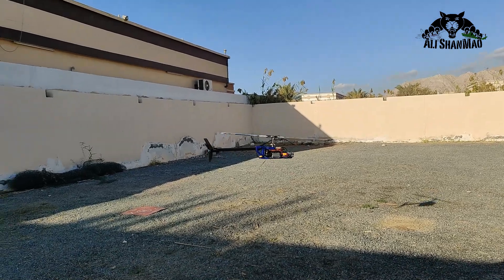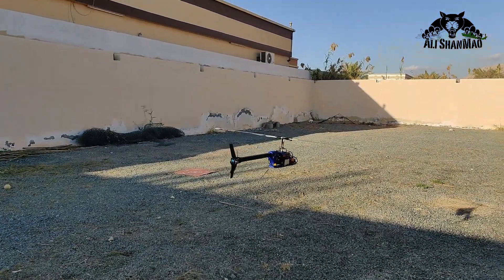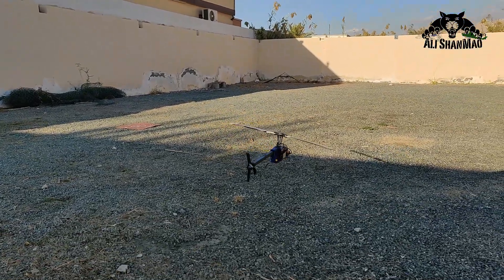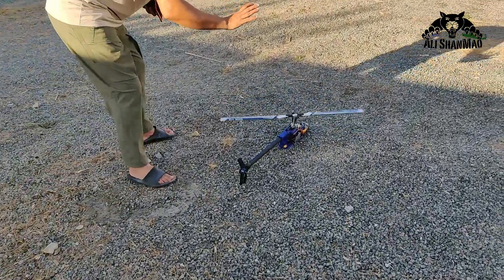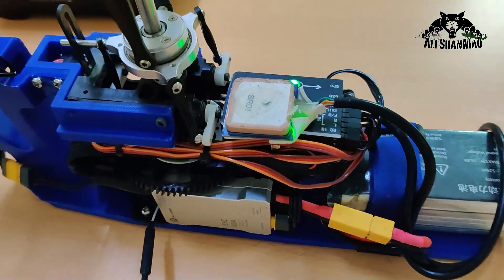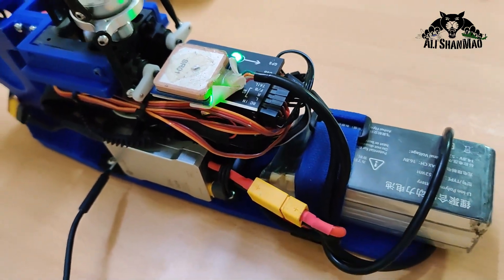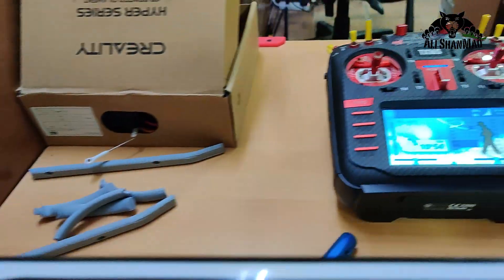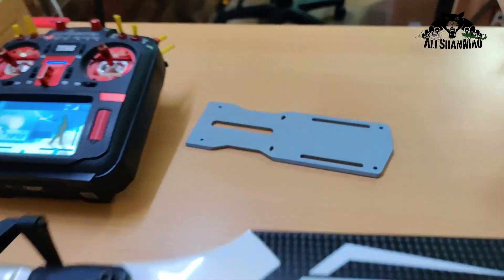I flew a 3d Printed Helicopter contraption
As I am designing the COB-H1 Military Helicopter Fuselage for my Flywing Bell 206 Guts, I needed to see if it actually flies or not. So I 3d printed a contraption to test it and it actually flew very well.

AliShanMao — RC Tech & DIY Expert Since 2006! Covering RC Helicopters, FPV Planes, VTOLs, Drones, Boats & 3D Printed Tech. Honest Reviews • Flight Tests • Mods • Tutorials • DIY Projects